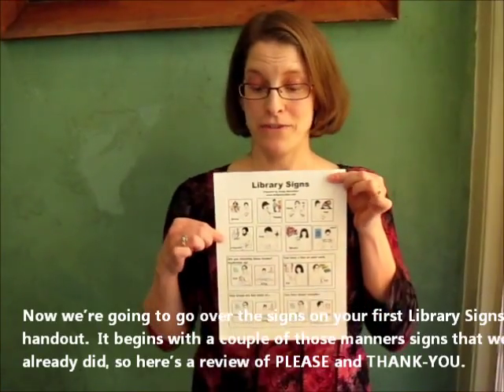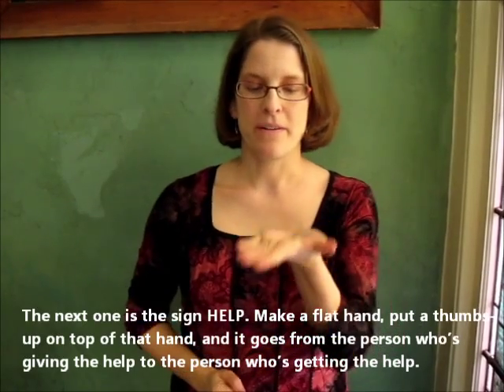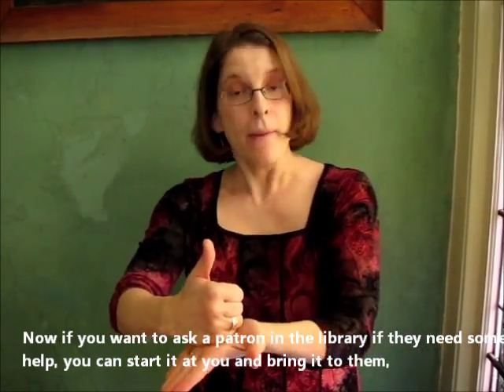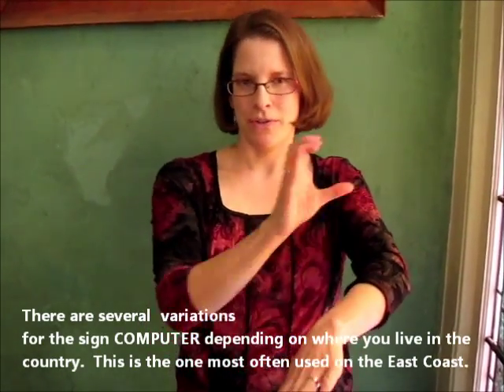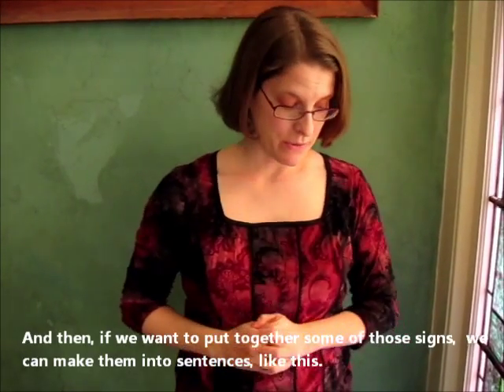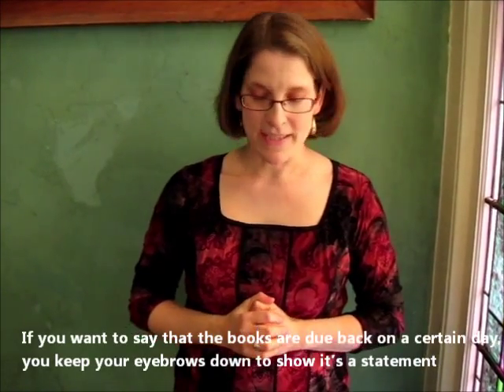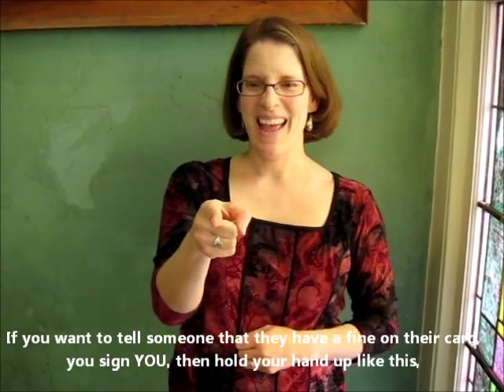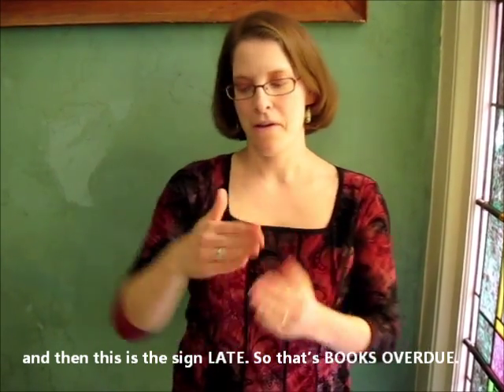Library Signs 1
Includes signs for use in the library, such as "You have a fine on your card" and "You have books overdue."